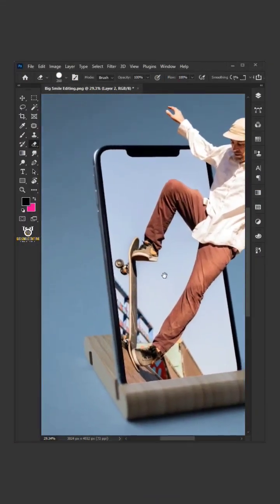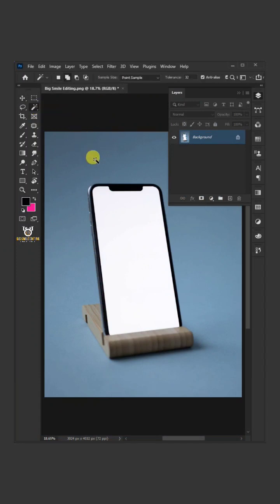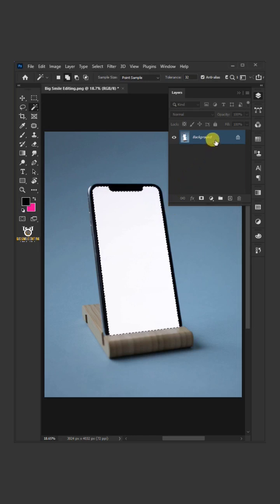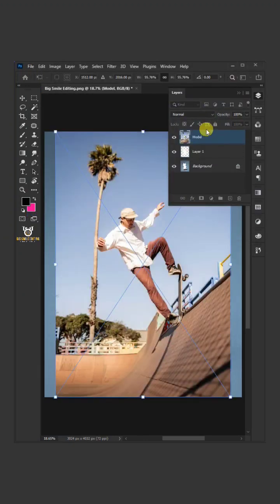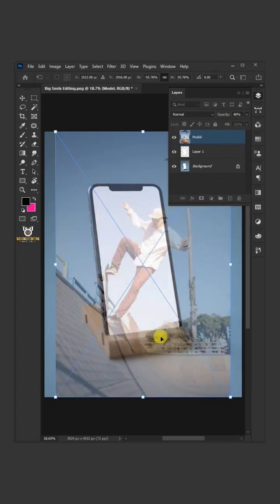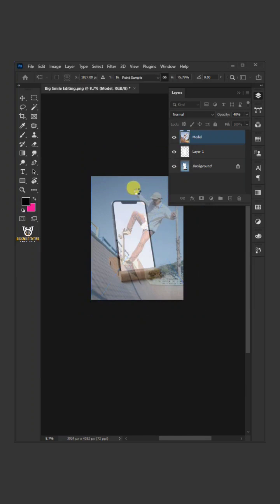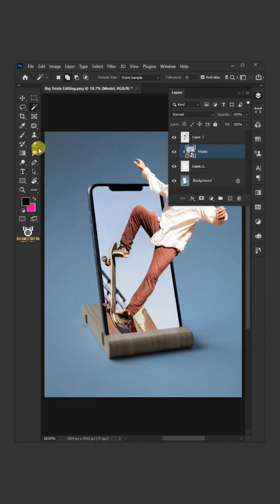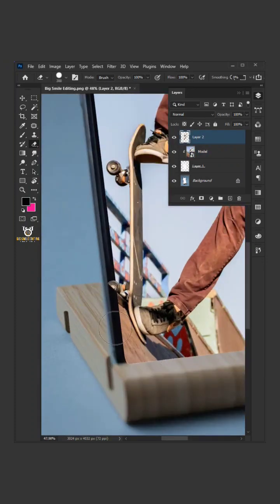Easiest Way To Use Clipping Mask - Photoshop Tutorial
In this step-by-step Photoshop tutorial, you'll learn to use clipping mask in photoshop. I hope this lesson helps.🙏🤗